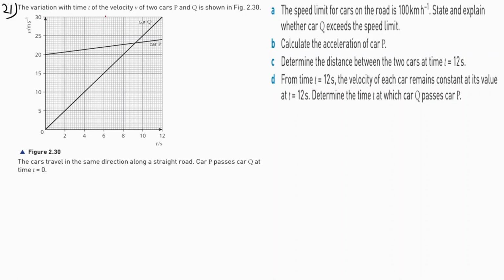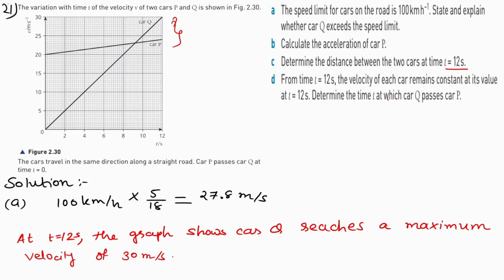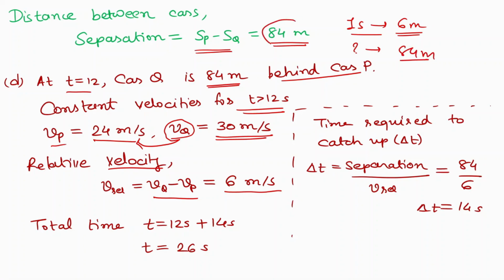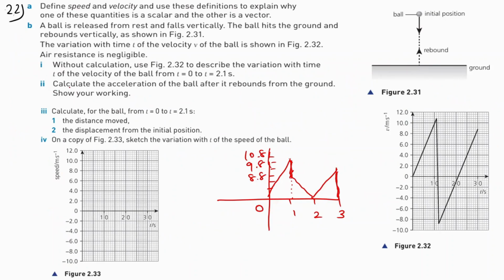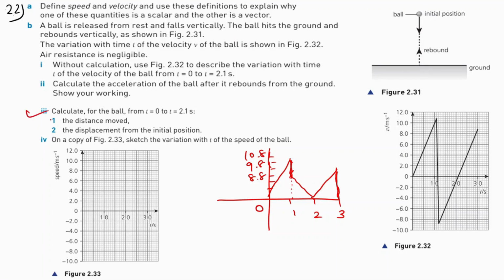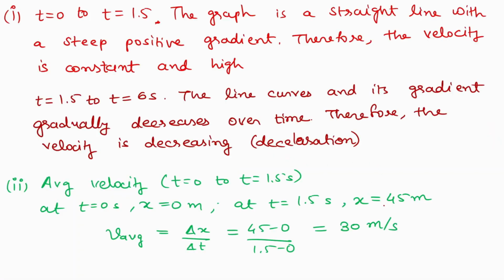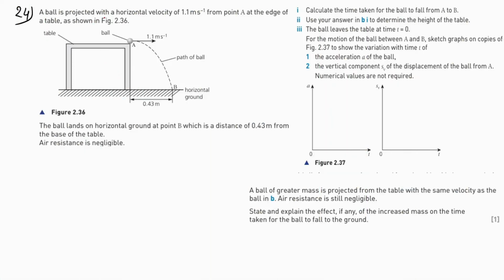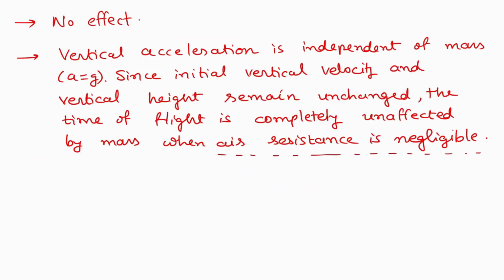AS & A Level Physics | Unit 2 Kinematics Exercise Part 5 | Cambridge International Physics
Welcome to PHYSICS COMPASS! 🚀

In this video, we continue Unit 2: Kinematics – Exercise (Part 5) for AS & A Level Physics. We solve exercise questions step-by-step and focus on understanding the concepts, equations, graphs, vectors, and problem-solving techniques required for Cambridge International Physics.

📌 In this series:
🔹 Exercise Questions – Part 5
🔹 Step-by-step solutions
🔹 Concept building & exam preparation
🔹 AS & A Level Physics

🎯 For: Cambridge International AS & A Level Physics students